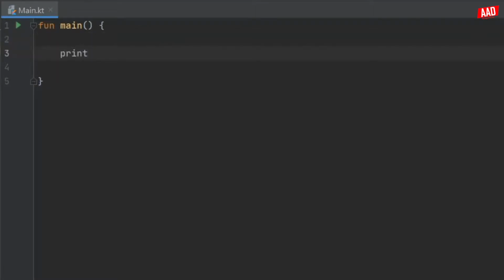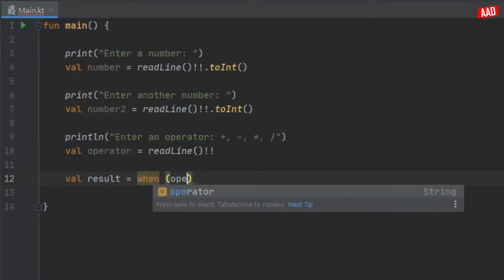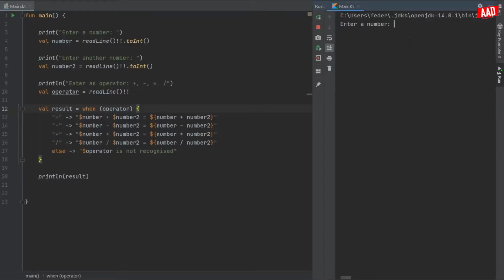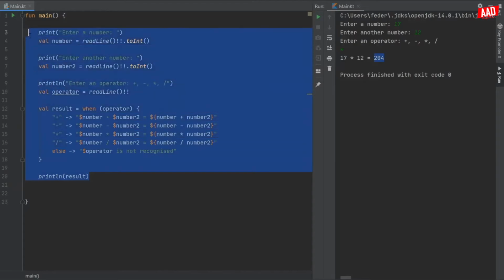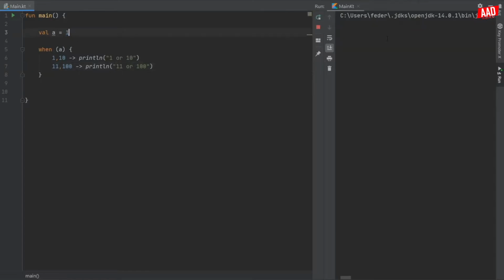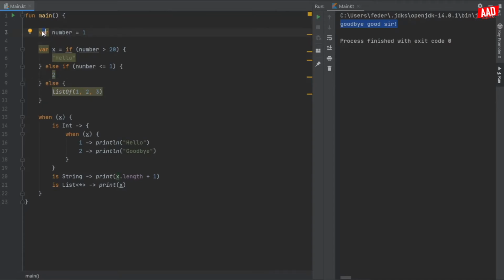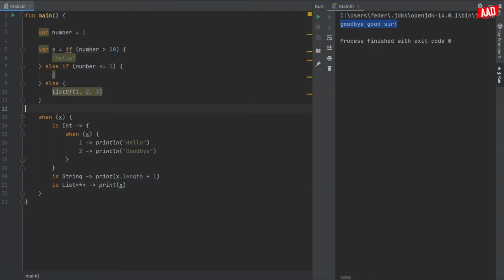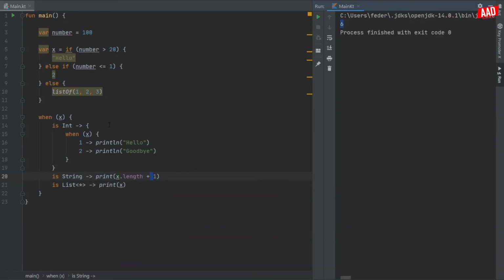Android Development for Beginners - When Lesson 8